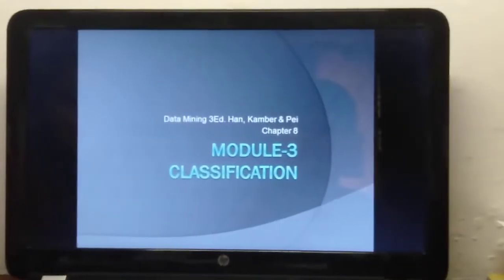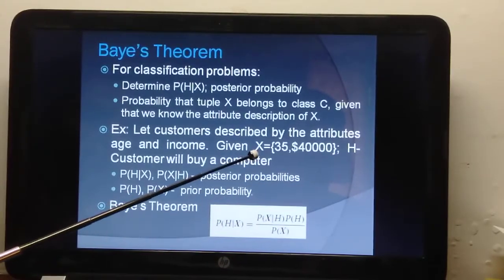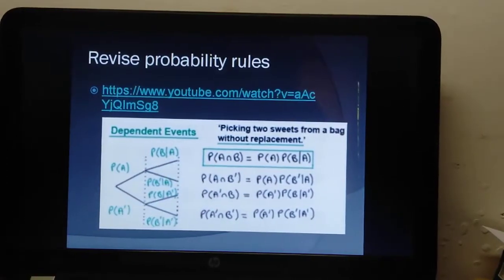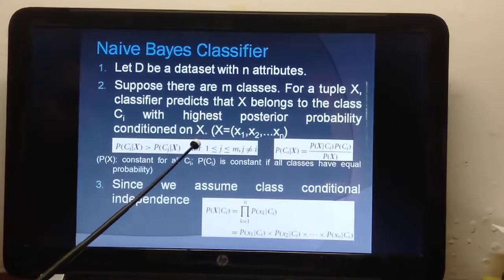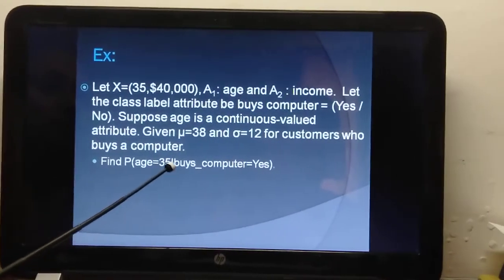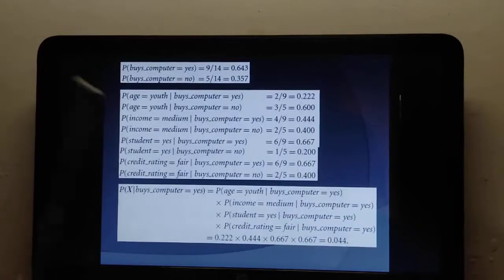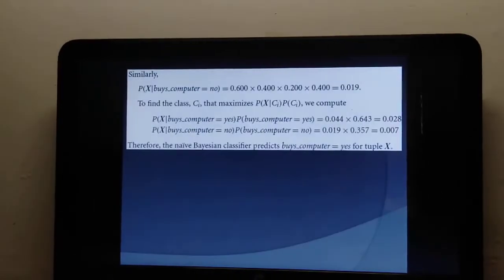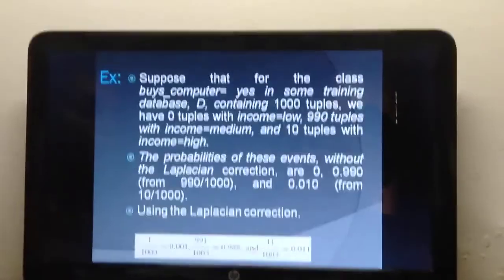Naive Bayes Classification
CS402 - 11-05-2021